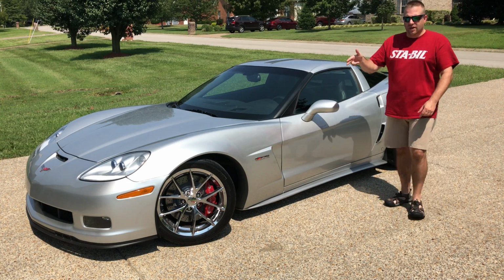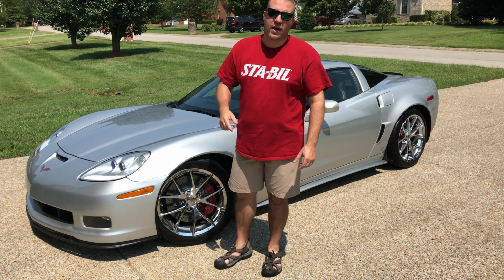Covercraft WeatherShield HP Car Cover - How water resistant is it? GREAT results!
➤ Recommended products

Several years ago, I posted a short video of a Covercraft Car Cover. protecting my Camaro from the rain.  Here's a much more in depth test and review.  The results are AMAZING!

About Jason Debler and Big Engine Productions:
Jason Debler has been a car enthusiast since the age of 2.  From there is was watching professional drag racing all the way up to bracket racing himself and being involved in significant projects with the Chevrolet Camaro and automotive agency involvement.  Big Engine Productions is the LLC name of all projects that Jason is involved in.